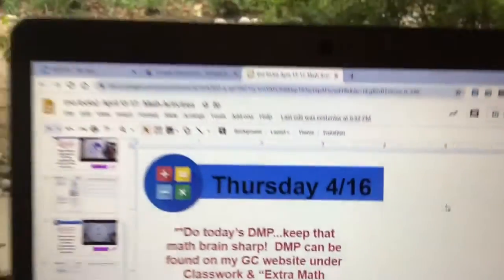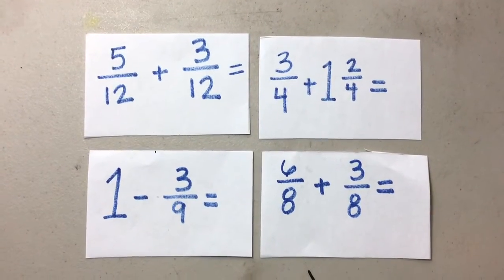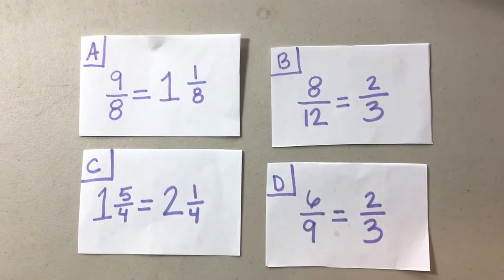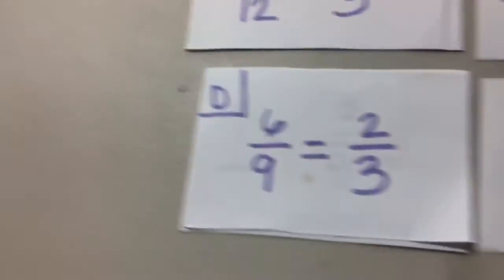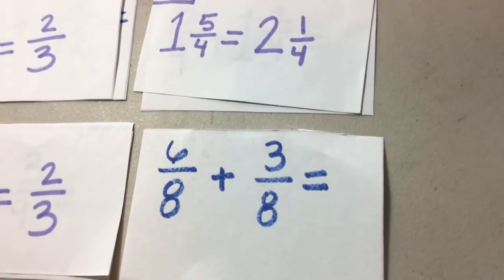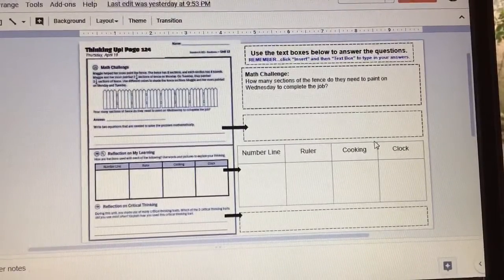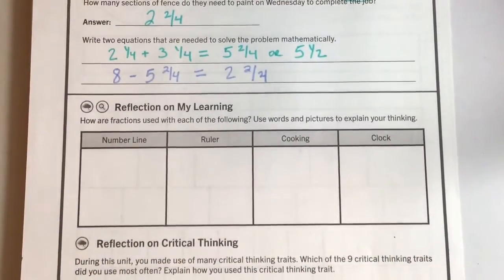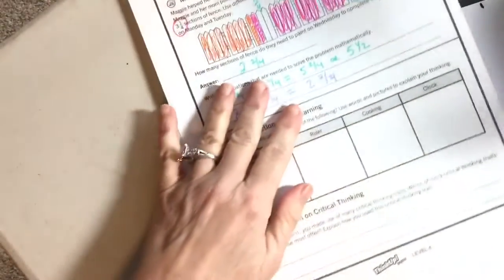April 16...Math Activity Lesson (HB–Week 4)